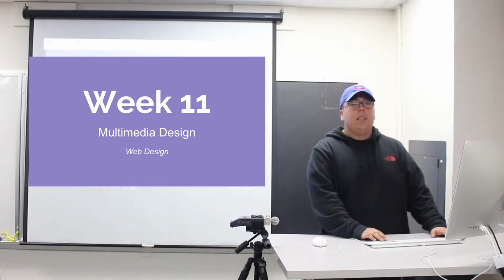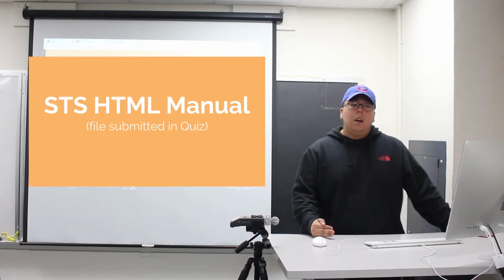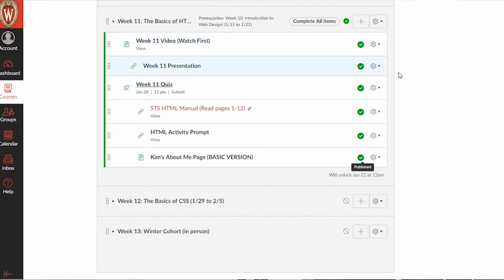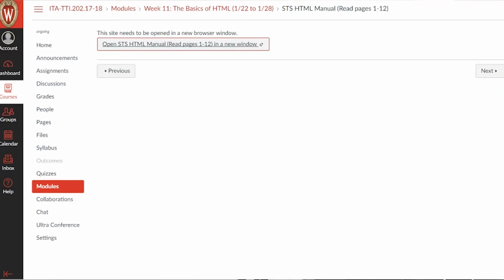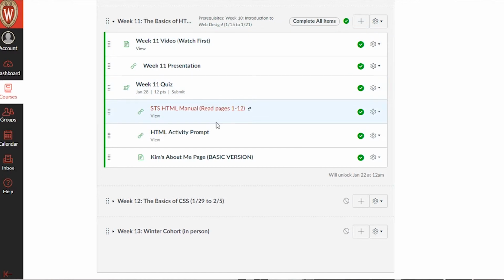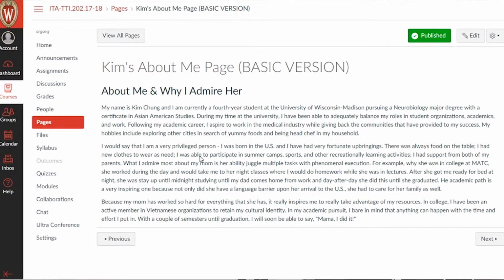Sophomores | Multimedia Design | Week 11